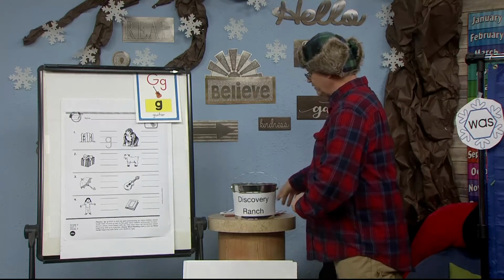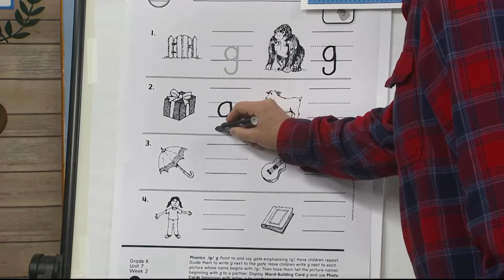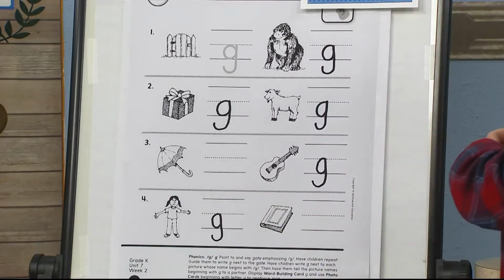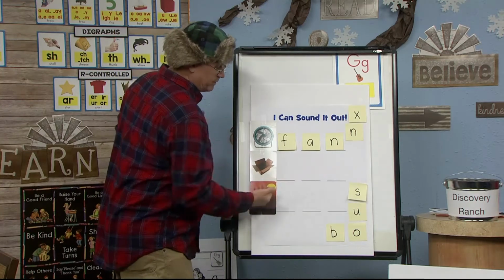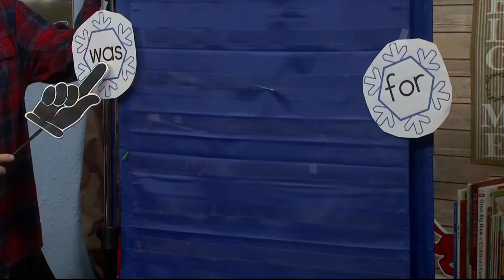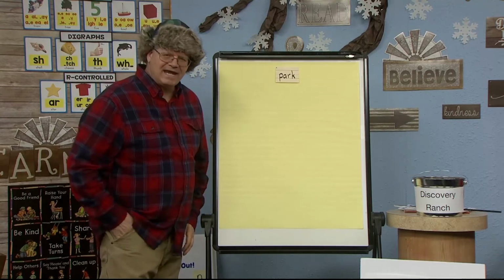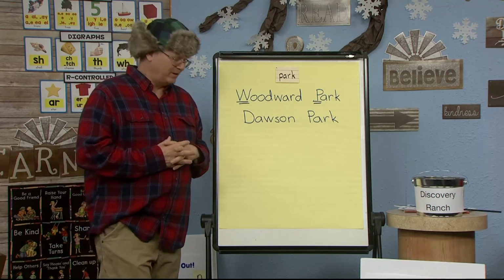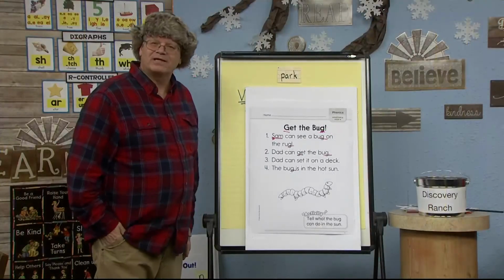K-307: Phonemic Awareness and Keyword 'Park'